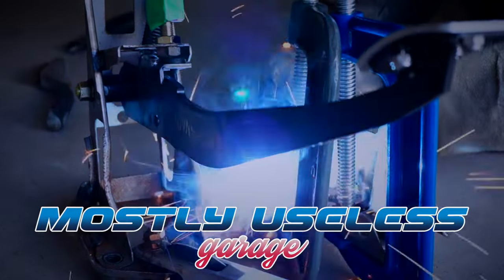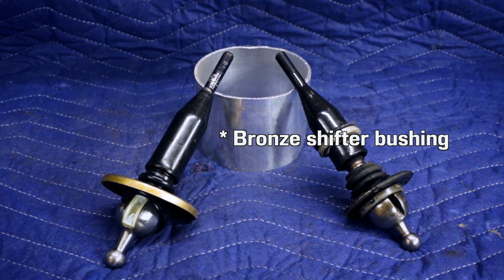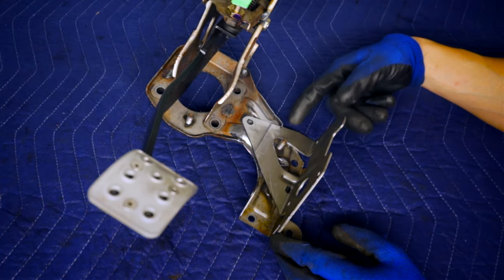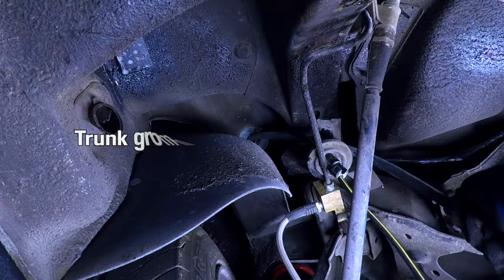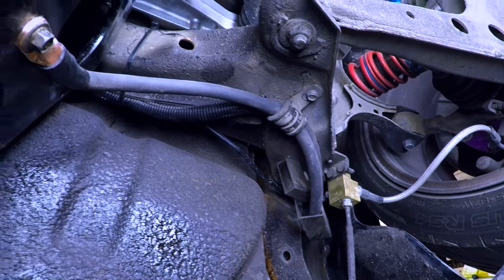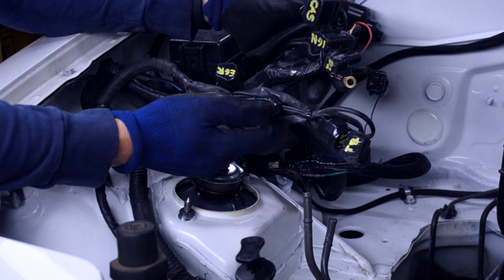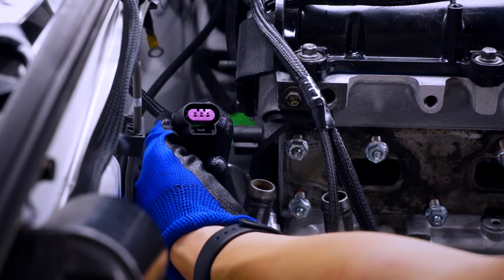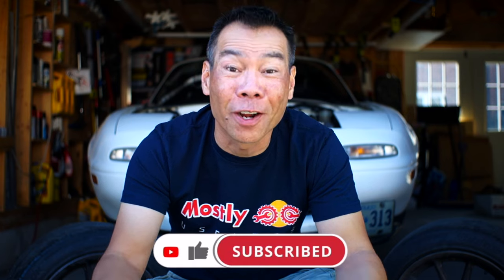ENGINE SWAP PROGRESS Wires and Throttle and Radiator, Oh My! DIY Ecotec Miata Swap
There's so much more that goes into completing an engine swap than most YouTube videos typically show.  Buckle up cause today's a long one as we step through the nitty-gritty details that are required to make this Ecotec Miata engine swap happen. And spoiler alert, we're still not done.

☕️ Treat me to a coffee?

📚 RESOURCES:

* Correction: On the ignitor plug the BLK-WHT wire 5 goes to Pin I (letter "i") on ECU Connector 2 but be sure to check your Miata wiring diagram to confirm.

👉 EPISODE 51: No Zip Ties No Race Car

00:00 and by "today" I mean a month of days, yes I work slow
00:24 PROBLEM: Clock an Alternator
01:33 Mount the ECU, spoiler this will need to be moved
02:13 EcotecMiata sway bar relocation kit, and the sway bar is really close to the crank bolt
03:24 6-Speed shifter rebuild kit, let's take a closer look
05:26 Throttle pedal bracket welding, thx Terry!
08:24 Engine mount heat shield, cuz it melts
09:00 NEW Primary 12V power cable to starter
12:15 NEW Ground cables, How to Crimp Lug
14:27 Extend required Miata wires for a few engine and trans components
16:20 PROBLEM: Wired the water temp sender and neutral switch wrong, doh!
18:18 EcotecMiata wiring harness, it's got everything!
19:05 PROBLEM: Enlarge firewall hole to fit wiring harness
19:31 PROBLEM: Repin the Throttle body plug
20:18 Install spark plugs and NEW Denzo ignition coils
20:36 Install engine side wiring harness, the Ecotec Miata harness makes this so easy!
21:21 Power steering reservoir and NEW hoses
22:47 Reinstall rad and NEW hoses
24:07 Reinstall clutch slave, notice the DEI heat wrap?

🔐 KEY DESCRIPTION TERMS:
Mazda Miata MX-5 build NA NB install replace remove make faster mods EcotecMiata